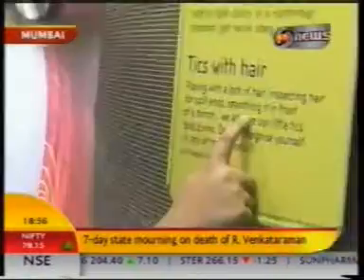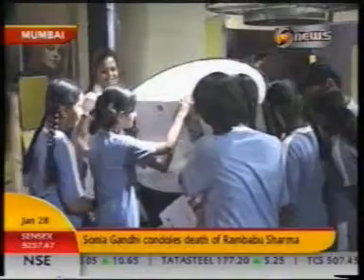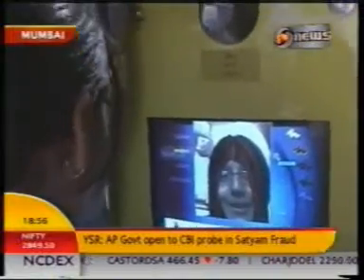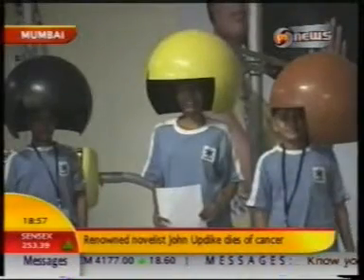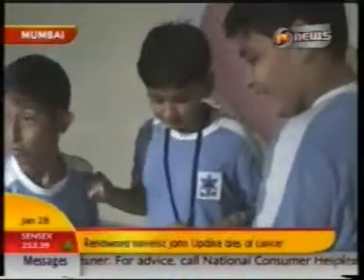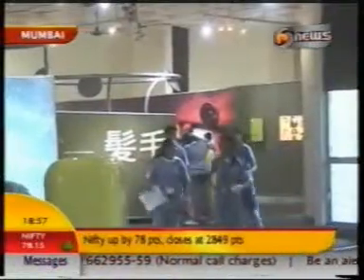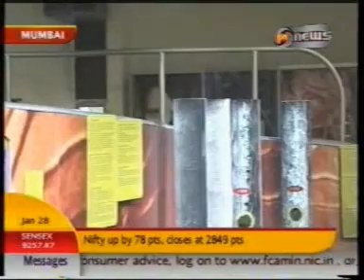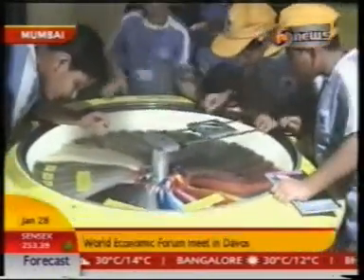Loreal - Decoding the Hair, DD News Coverage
"Decoding the hair" is a surprising, fun and instructive exhibition on a theme that is attractive by its familiarity, its universality, and its predominant place in our daily lives. It spans social sciences, life sciences, materials sciences, industry, technology and research. The exhibition has been designed to be interactive and will have attractive installations, objects, models, multi-media, computing it adapts to different places and cultures while retaining its coherence and legibility. The various cultural aspects of hair are also highlighted; 'Decoding the Hair' is a real scientific, aesthetic, historical, geographical and social voyage of discovery!

The exhibition will be customised for the Indian audiences and hence the text along with the films will be presented in four languages  Hindi, Marathi, English and English Braille. The exhibition is built around four sections:

1. Of life and matter
2. The science of the product
3. The metamorphosis salon
4. Hair of the world

The exhibition made a great success attracting three hundred and fifty thousand visitors when it premiered in 2001 at C.S.I. in France. Since then it has attracted one million and five hundred thousand visitors in London, The Hague, Lisbon, Berlin, Helsinki, Sao-Paulo, Mexico, Hong Kong, Beijing and recently at Russia (Moscow) and Taiwan (Taipei).

The centre is conveniently located between Mahalaxmi station and Worli Naka. The exhibition timing is 10 am to 6 pm and ticket counter timing is 10 am to 5 30 pm. The exhibition is open to one and all. The admission fee for general visitors is Rs 20 with discounts for groups and students. The Science Centre is open to public every day including Sundays and public holidays.

18 December 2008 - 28th February 2009

Venue:

Nehru Science Centre
National Council of Science Museums,
Dr. E Moses Road, Worli, Mumbai
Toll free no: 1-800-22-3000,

You can even connect us